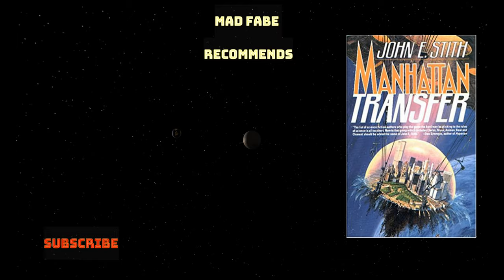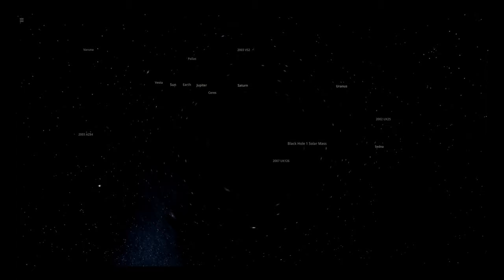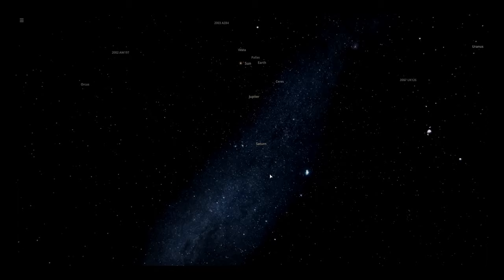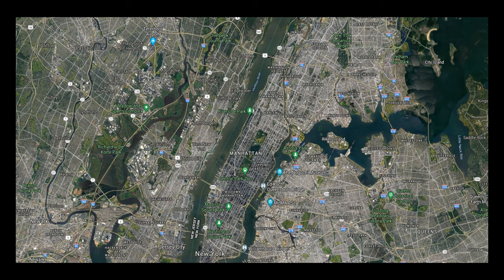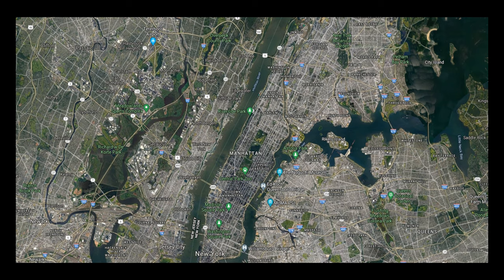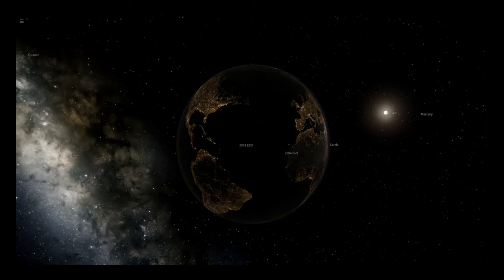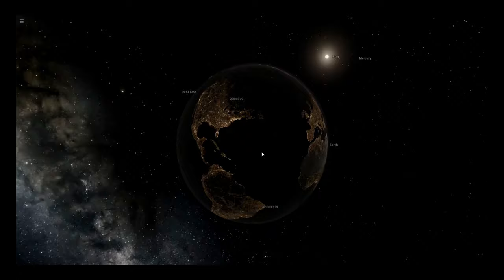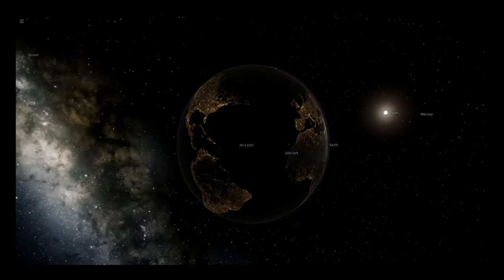Manhattan Transfer by John Stith - Top Sci-Fi Books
This is a novel about the taking of NYC and the fight to save Earth. Manhattan Transfer by John Stith is one of the top sci-fi books.